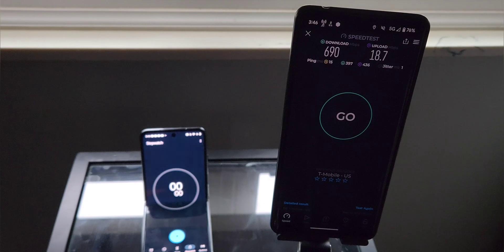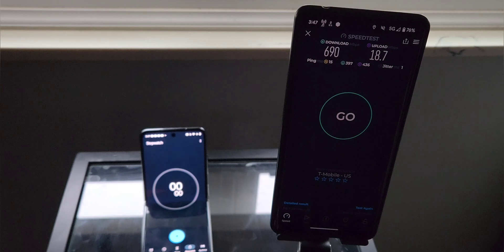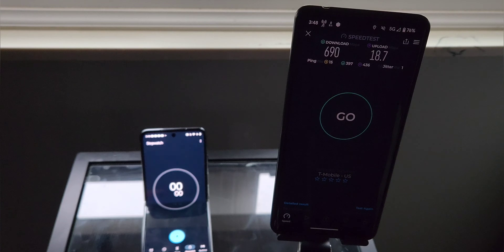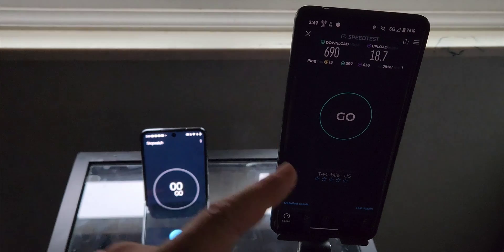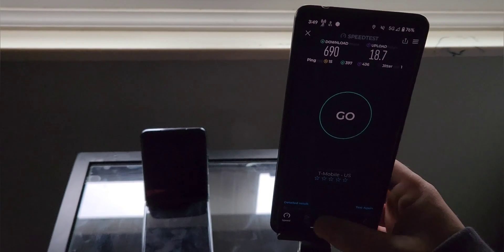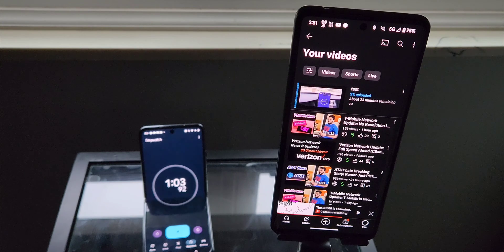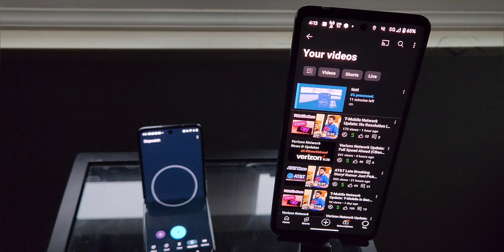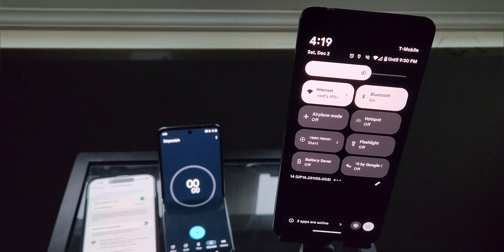T-MOBILE vs Verizon Wireless | 5G Upload Test Large File